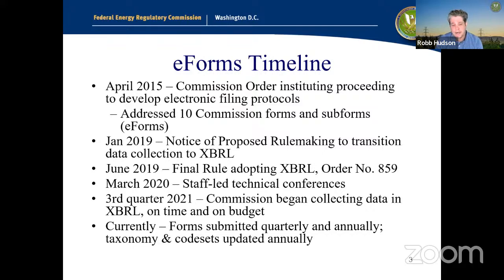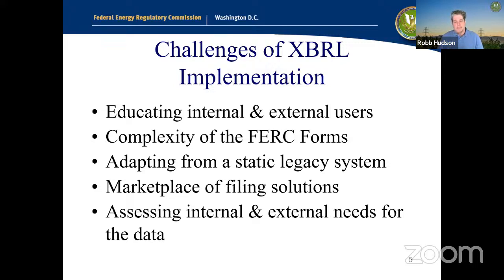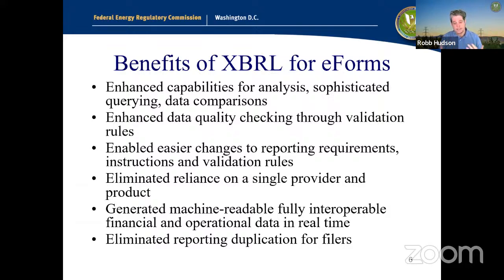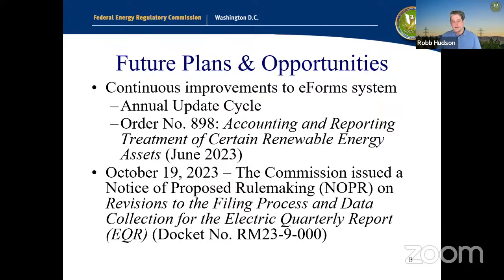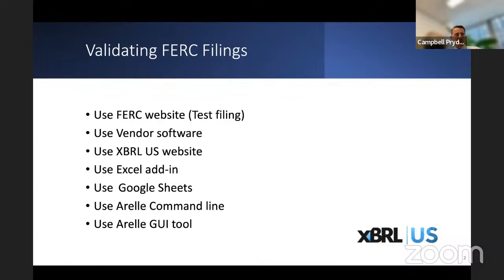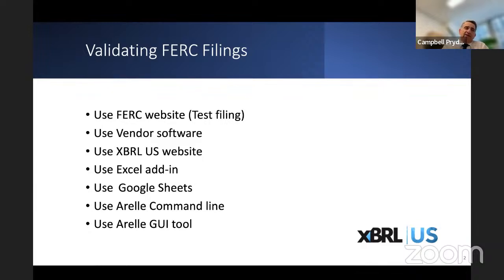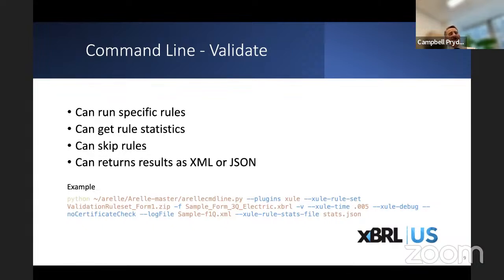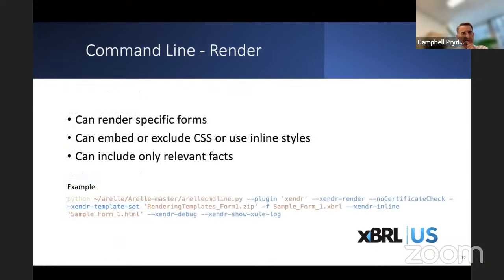FERC: How Regulators Use Technology to Improve Efficiency